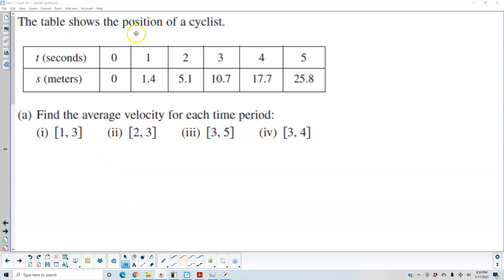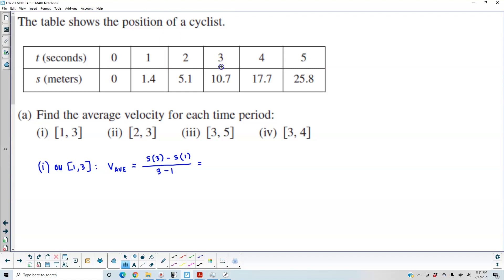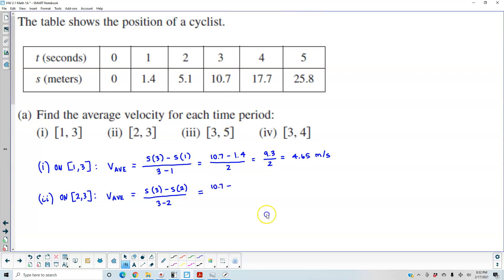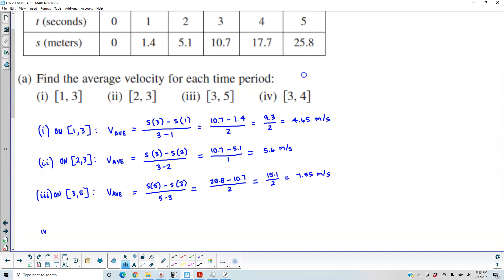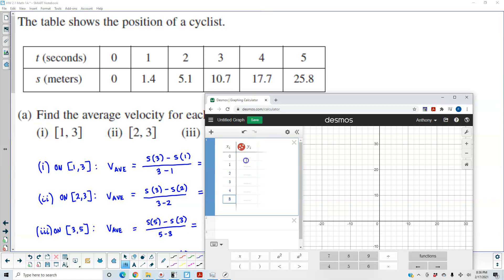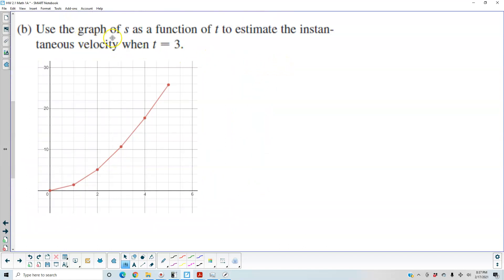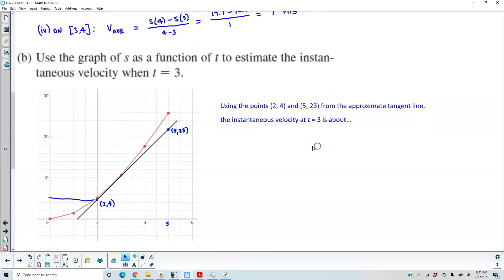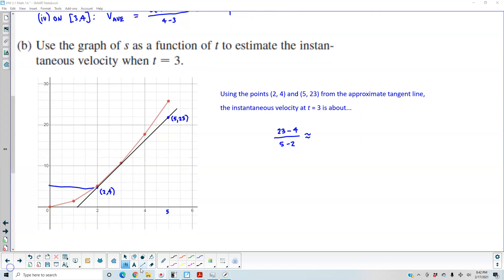Math 1A LR 2.1 WebAssign #2